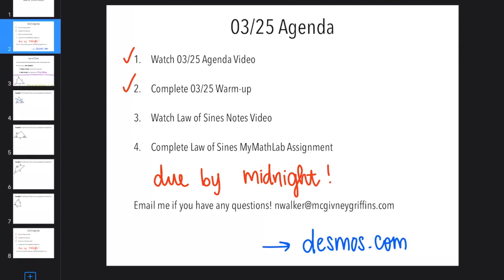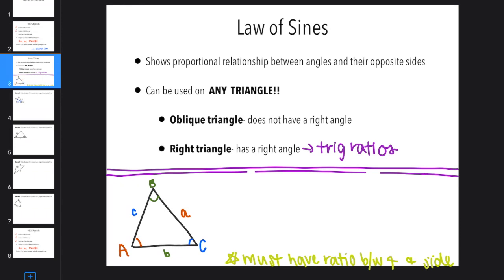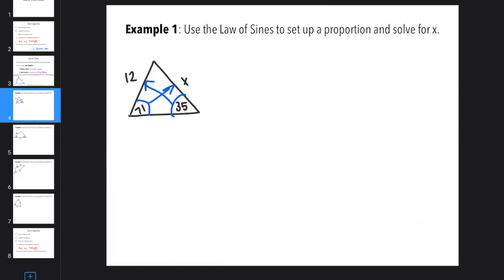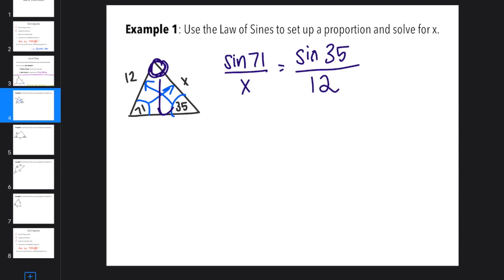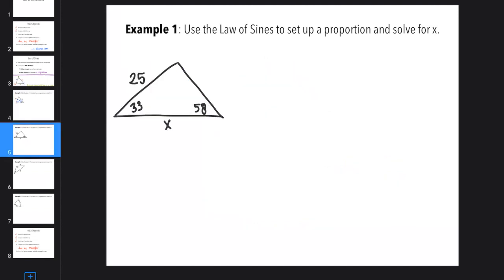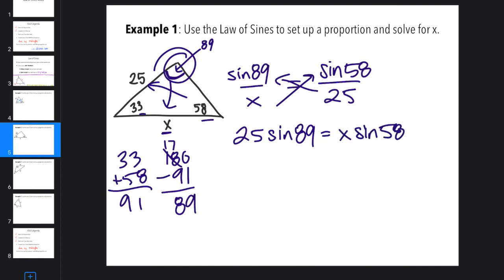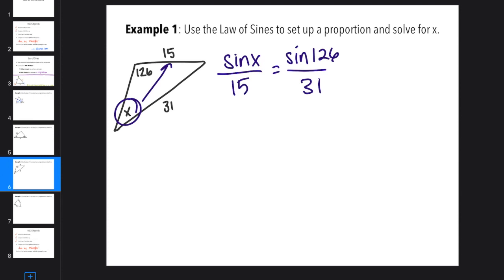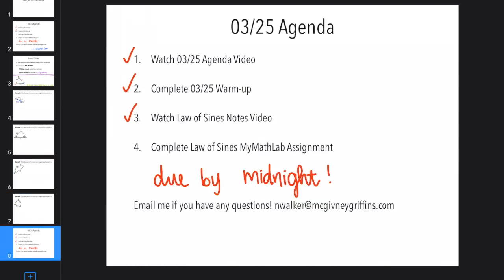Law of Sines Notes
Practice completing the problems as I go through them!